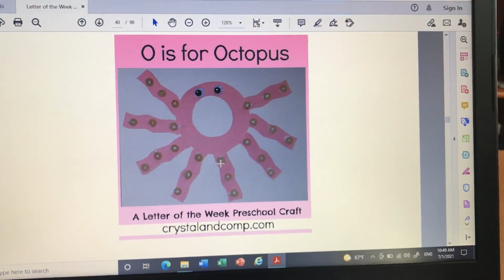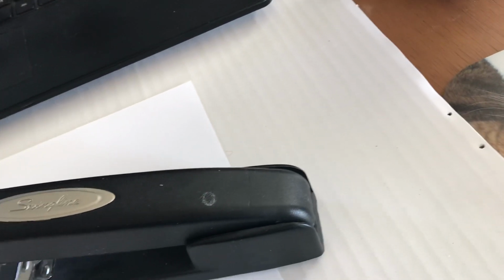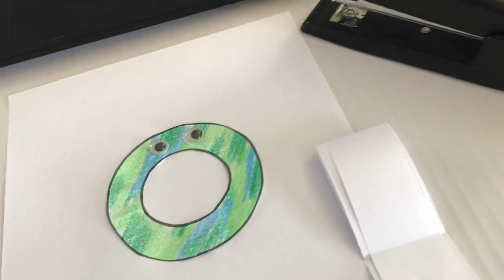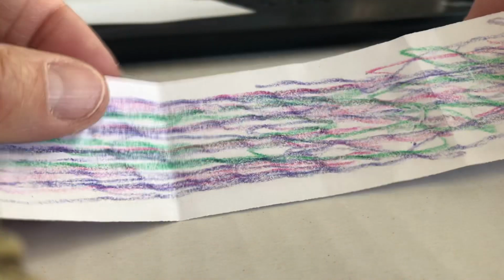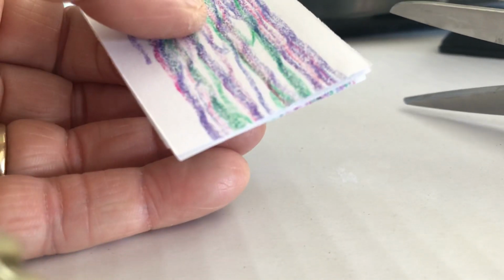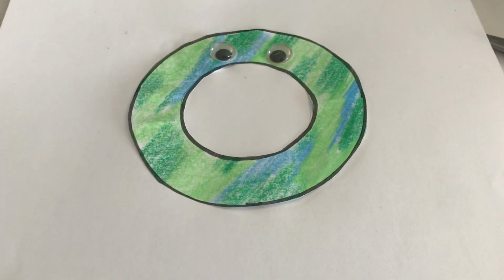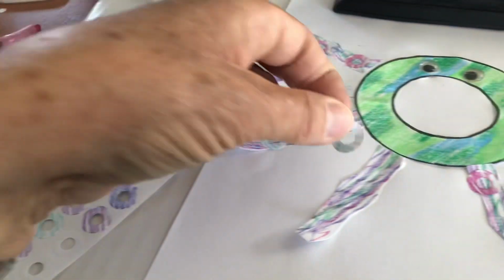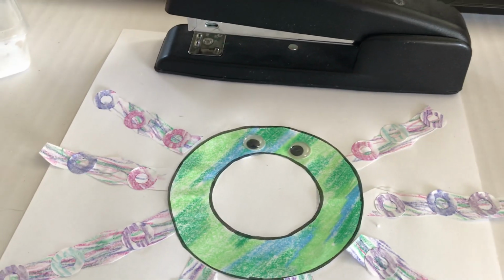O is for Octopus craft